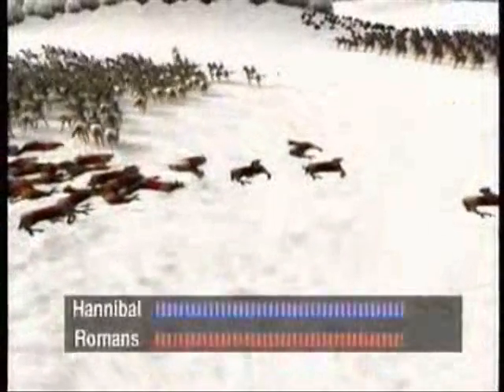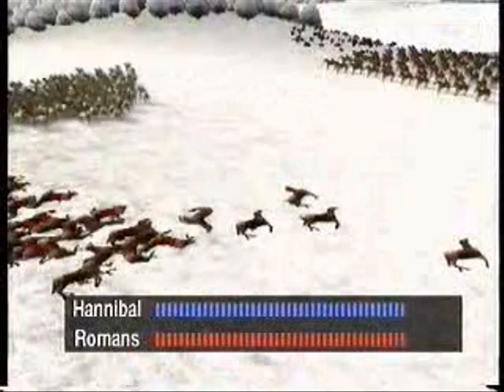Time Commanders: The battle of Trebia 4/6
Time Commanders is a series of programmes made by Lion TV for BBC Two that ran for two seasons from 2003 to 2005.

It uses an edited version of the game engine behind the real-time strategy game Rome: Total War by the Creative Assembly to recreate famous battles of the ancient world.

The battles are replayed by 4-player teams from diverse backgrounds. The teams are unfamiliar with computer games, to make sure their gaming skills do not influence their success. After a brief introduction of the battle, including an overview of military units, terrain and available forces, the players have to develop a strategy and then deploy their forces. Two of the players are selected as generals, who will direct the battle and have access to a strategic map. The other two players are designated lieutenants, the units are indirectly controlled by the lieutenants, who issue commands to program assistants, who in turn use the game interface to control the units.